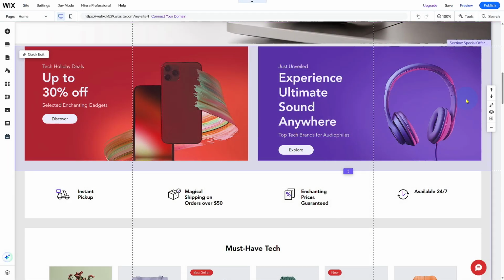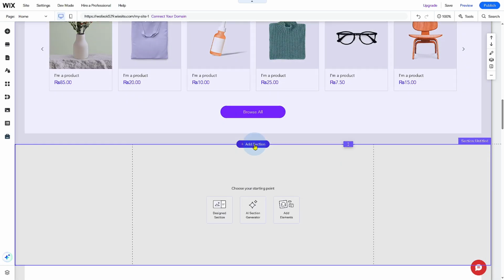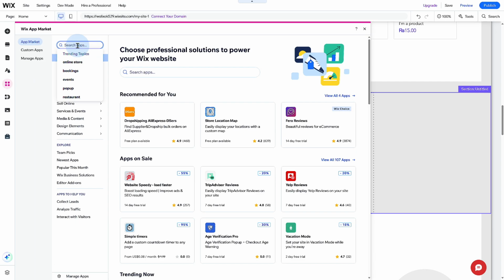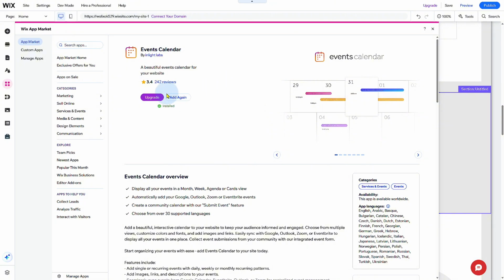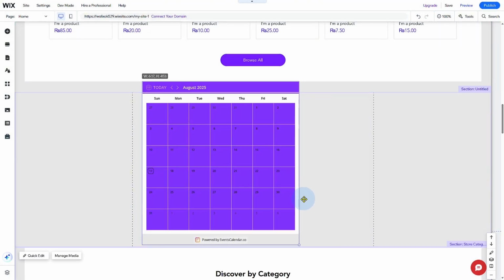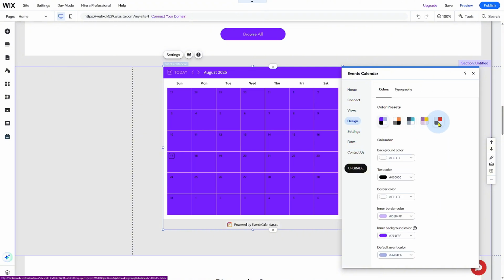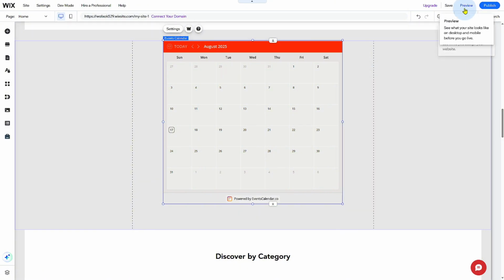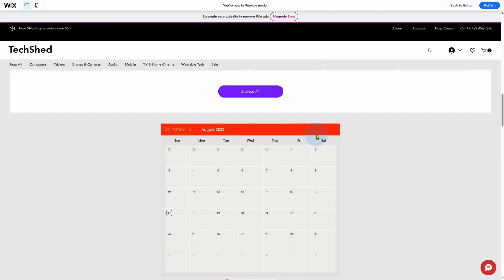How To Add a Calendar in Wix - Quick Guide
In this video I show you how to add a Calendar inside your Wix Website.